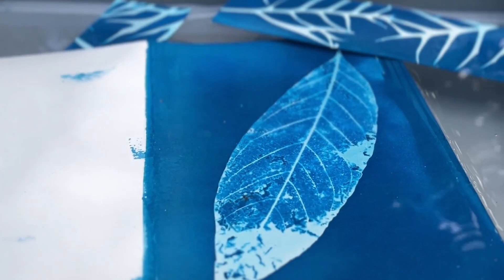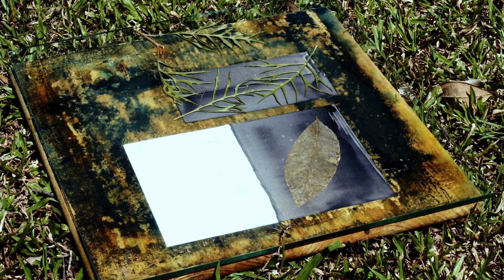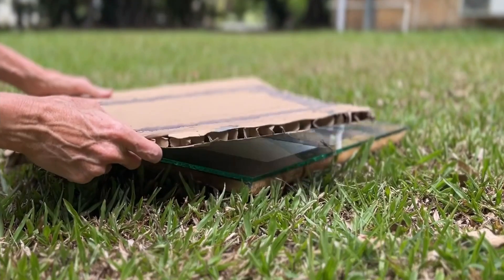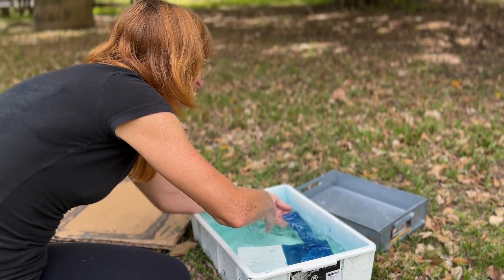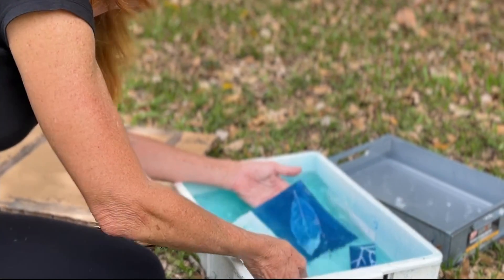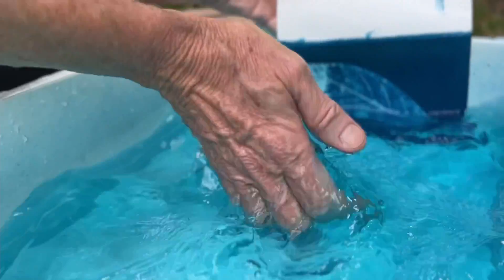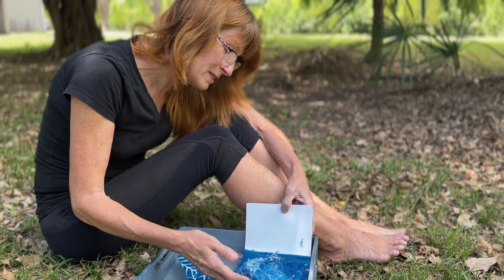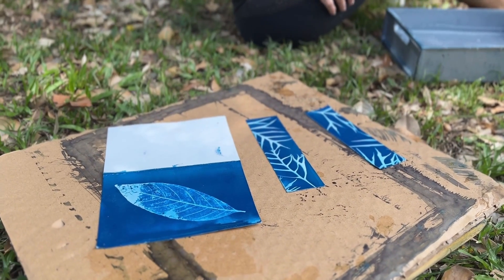Leanne Hardy Feature Artist October 2022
Discover the magical cyanotype artwork process with Leanne Hardy who creates the Blue Muse Art Wear. Drop into the NorthSite Store to see the scarves in the Featured Artist Window.